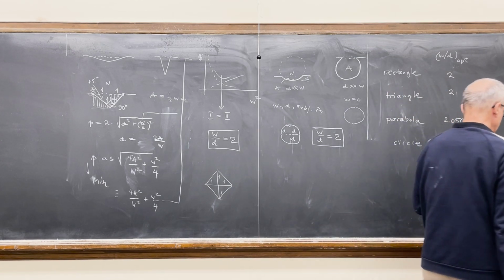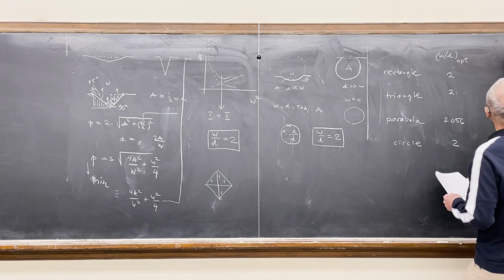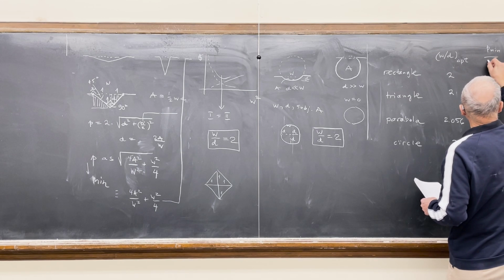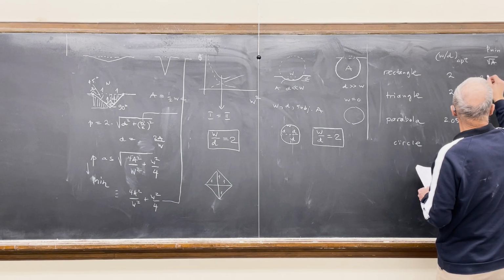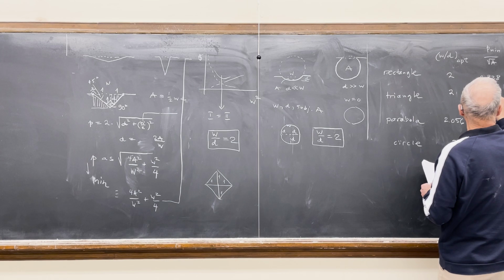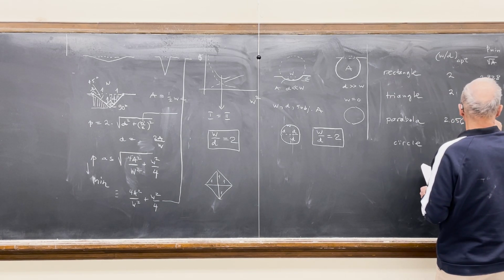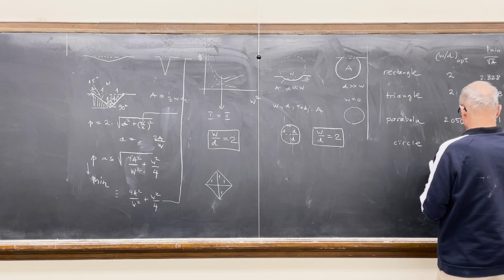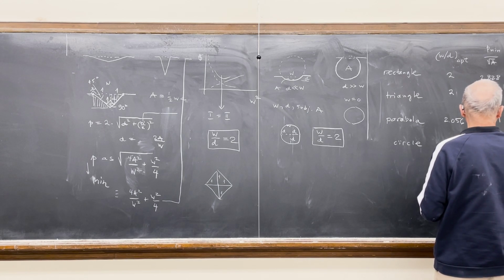Adrian Bejan | Rivers and Earthworms, from Design in Nature